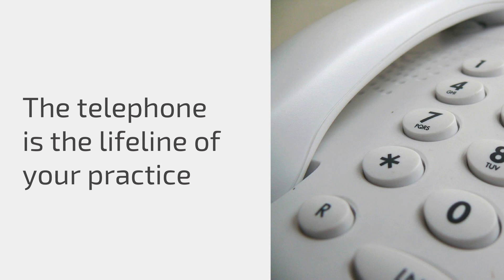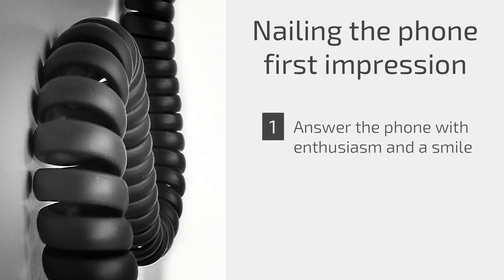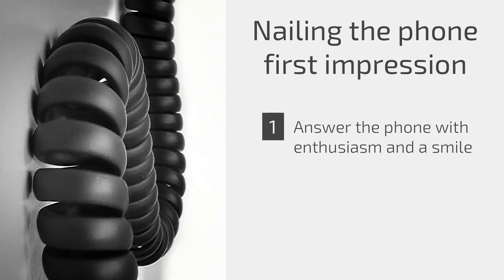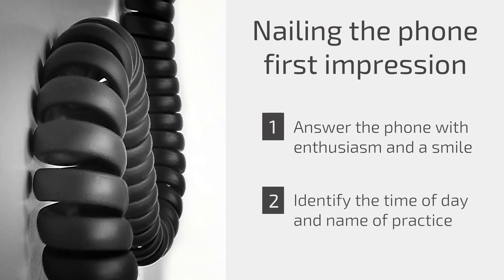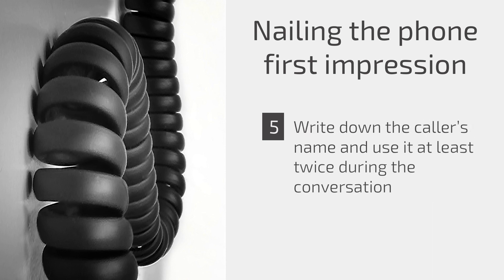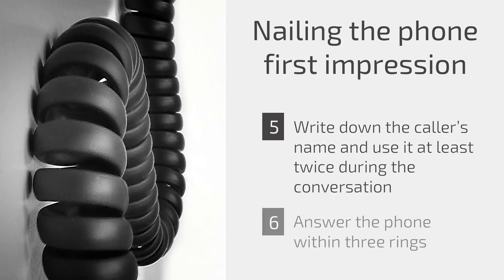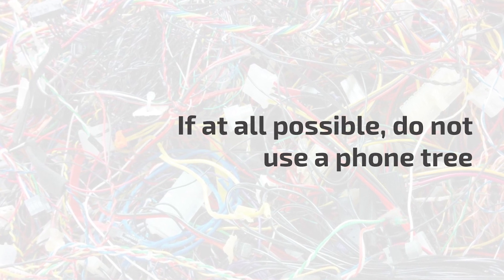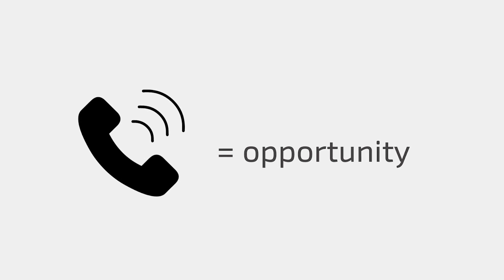Managing the Patient Experience: Start with the Telephone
You only get one chance to make a first impression for your practice, and often, that is through the telephone. For many people, calling the doctor is stressful enough, don't add on by having terrible phone etiquette as well. In this video, Neil H. Baum, M.D., discusses his six-step process for ensuring that patients who call your practice start off with a good experience over the phone.